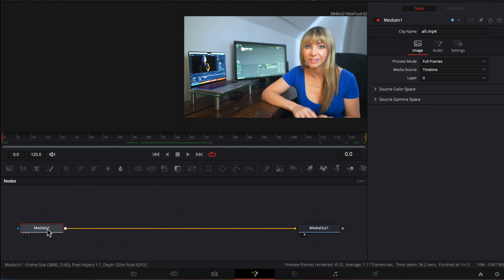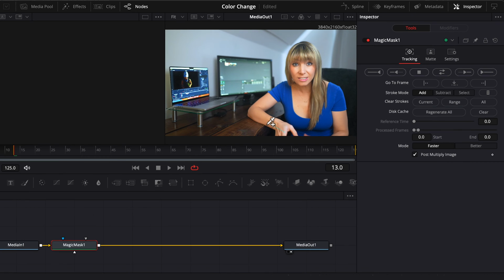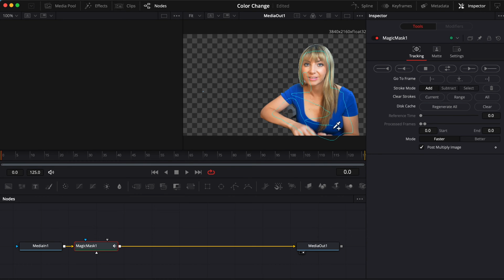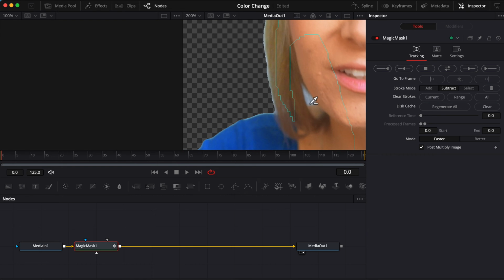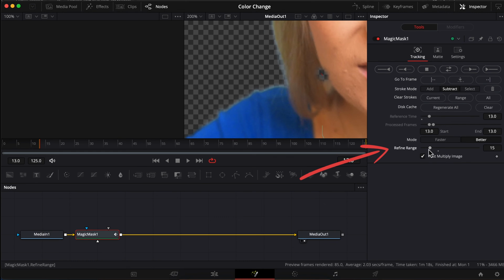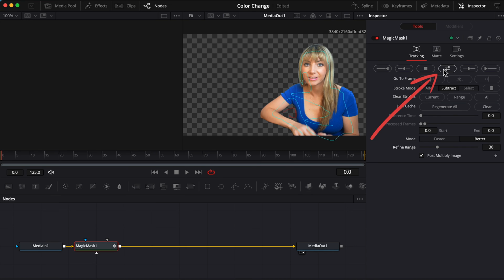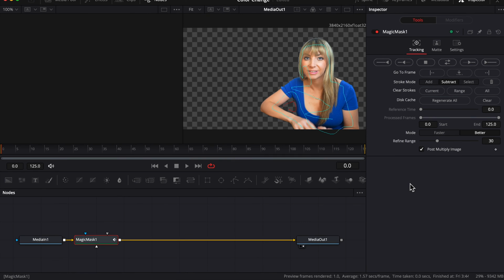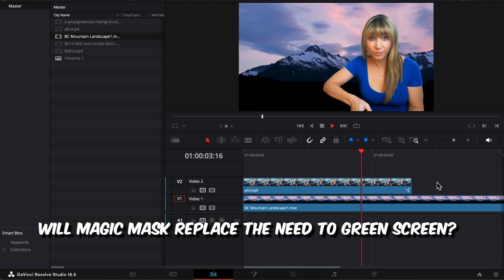How to REMOVE BACKGROUND FAST in DaVinci Resolve Studio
In this DaVinci Resolve Studio tutorial, Alli shows you how to remove the background fast and easy so that you can place a person or thing on it's own and change the background to a completely different scene! This creates a similar result to keying a subject from a green screen.